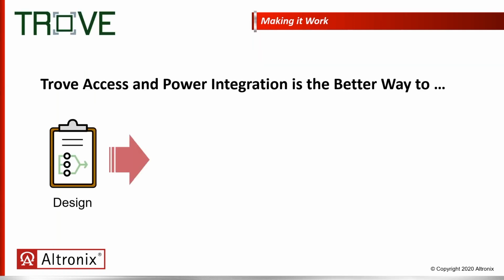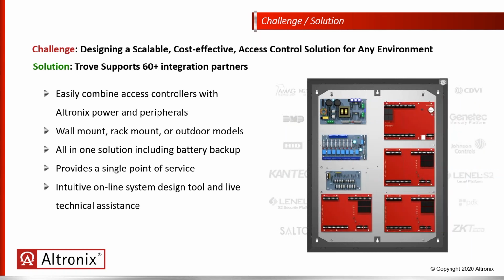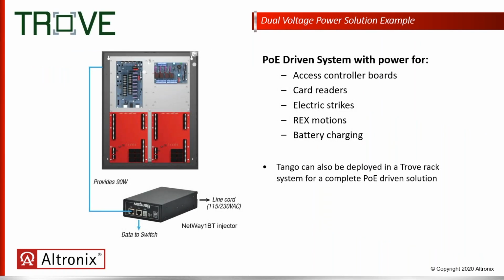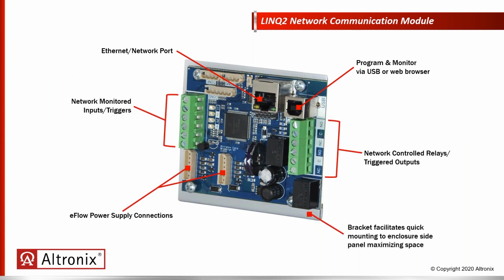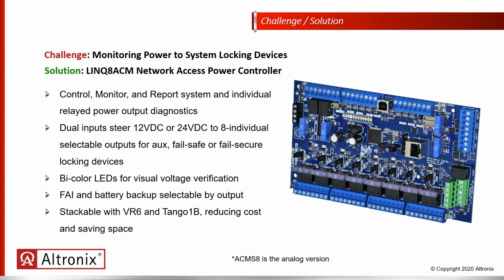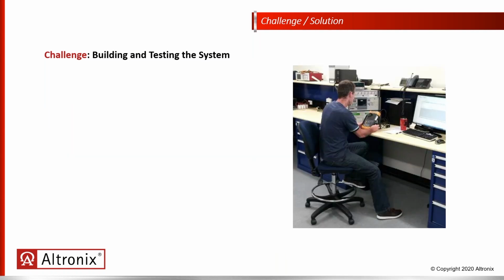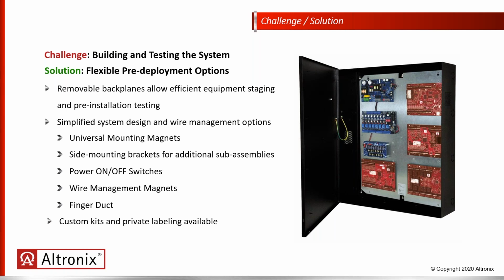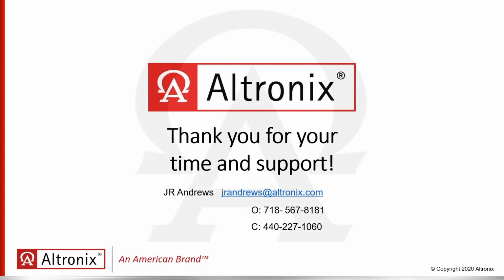Streamlining Access Control Design and Deployment